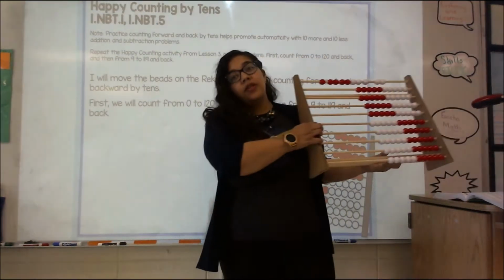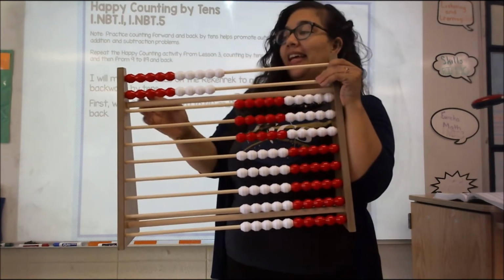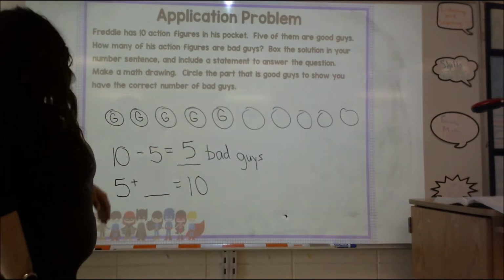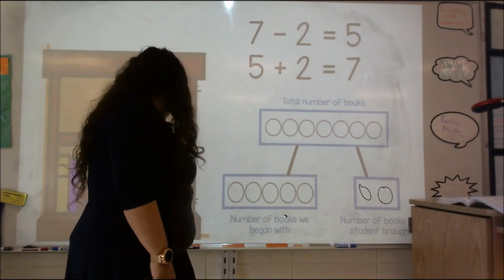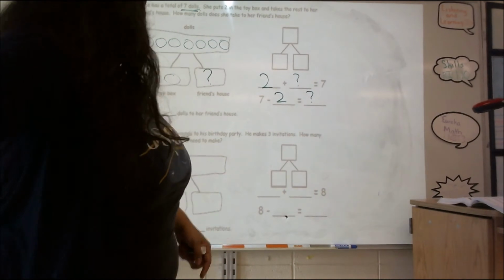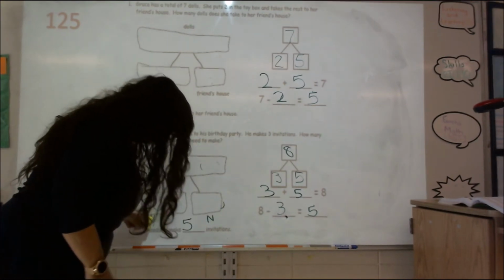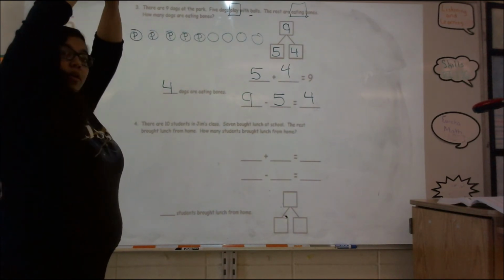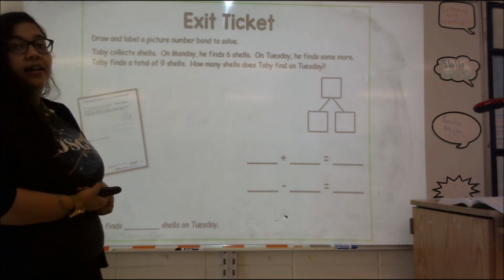Topic H Lesson 30 Teacher Video